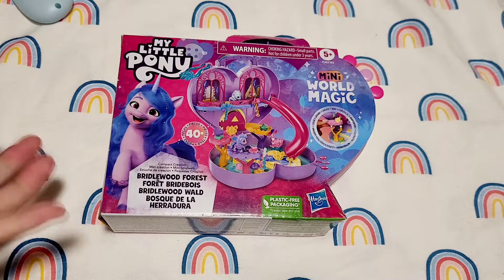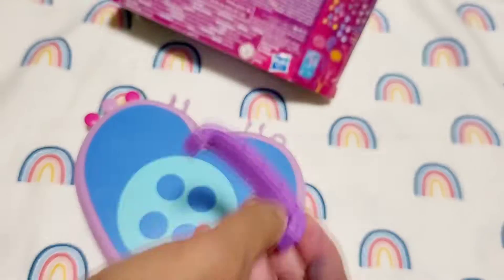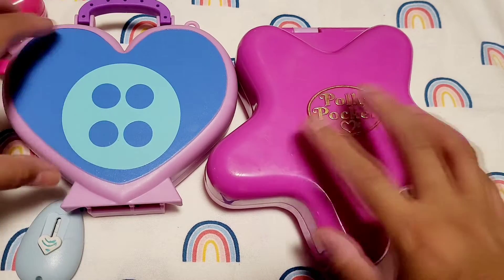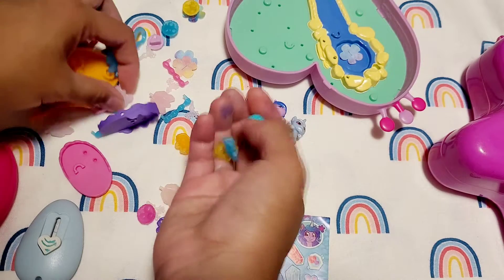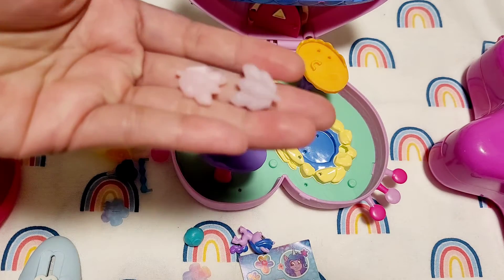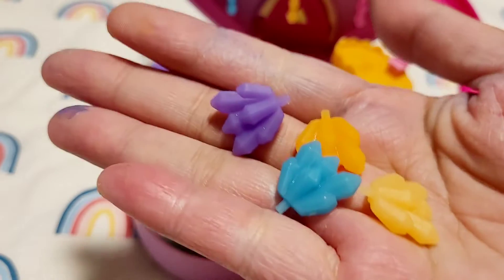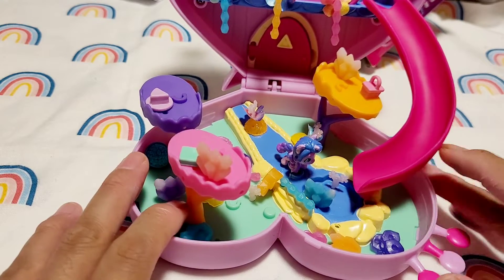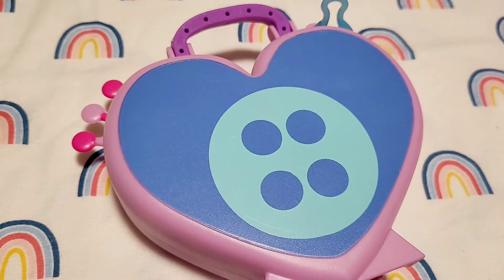new! My Little Pony Compact 2022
new! and im so excited about this since I saw the pic last February or March.
heres my honest review and unboxing.